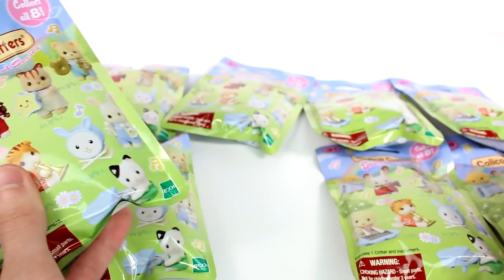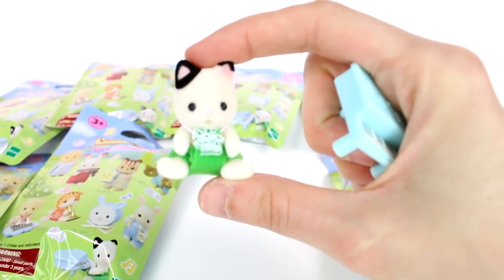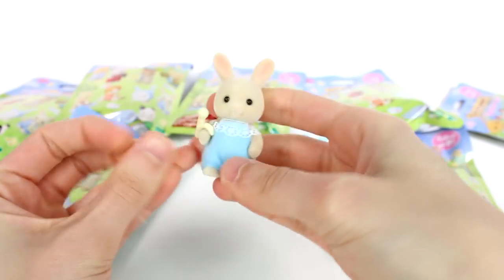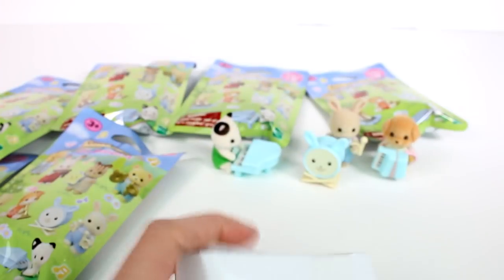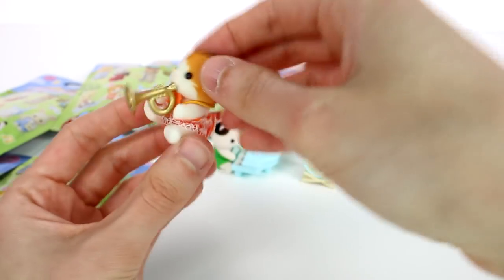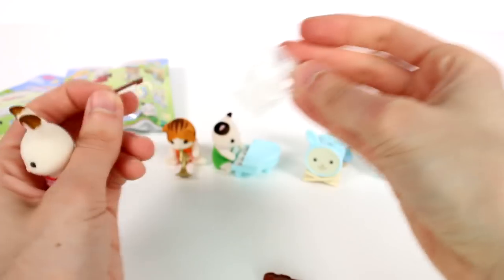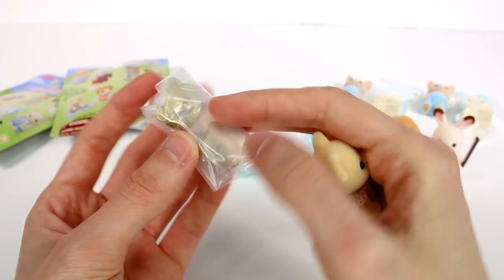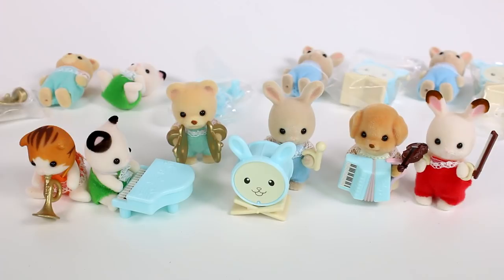Calico Critters Baby Band Series Blind Bags Unboxing Toy Review